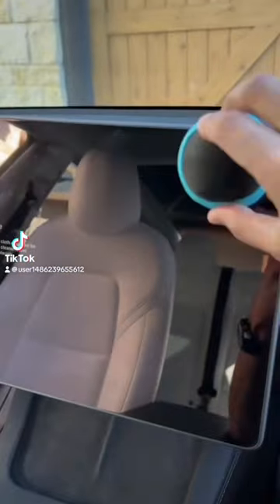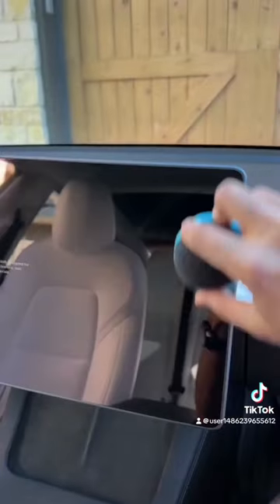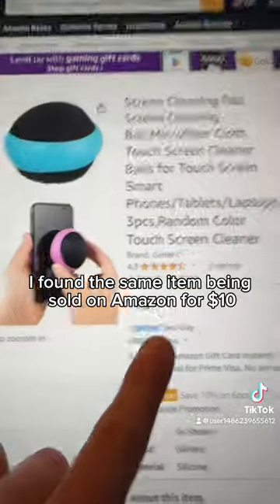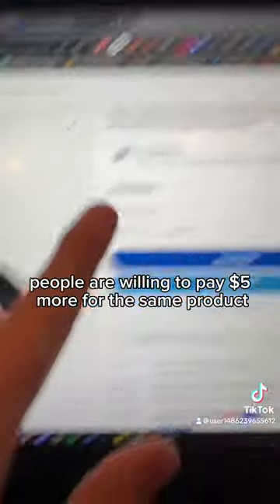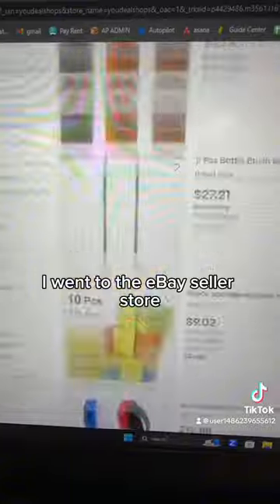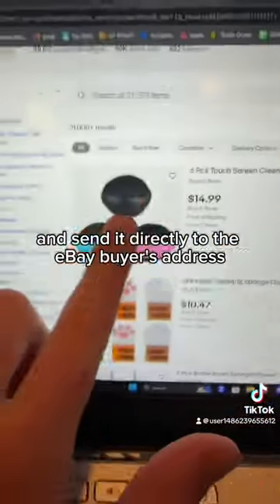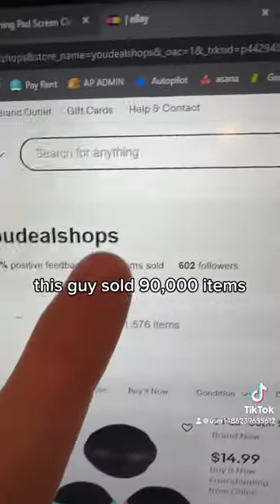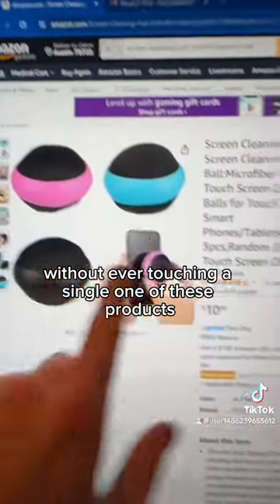CLEAN YOUR CAR IN SECONDS!!